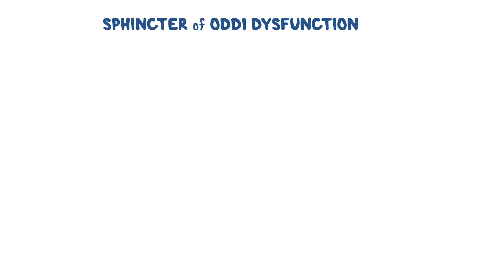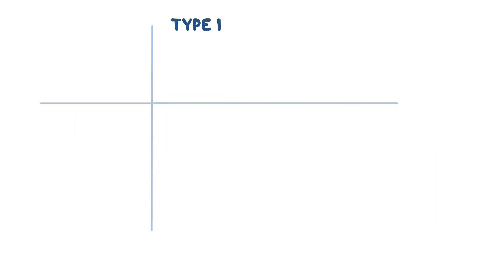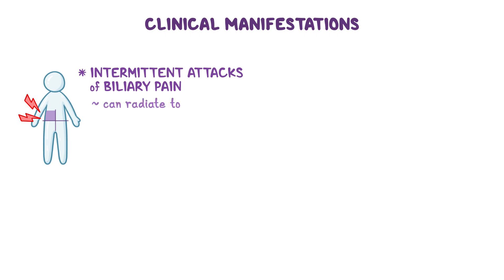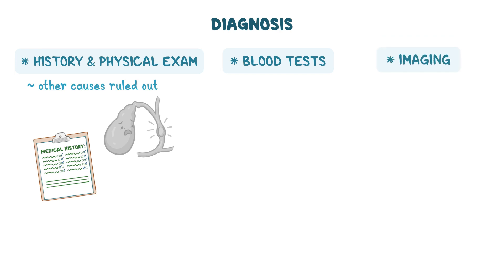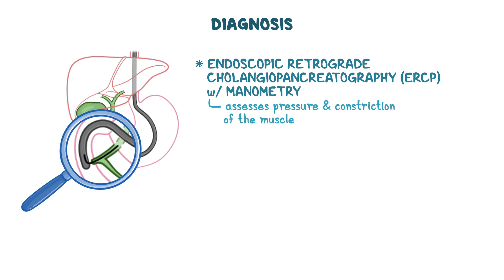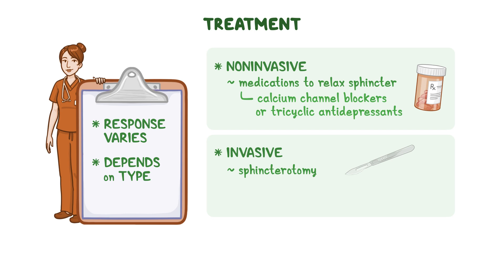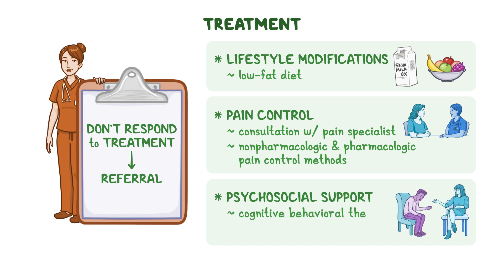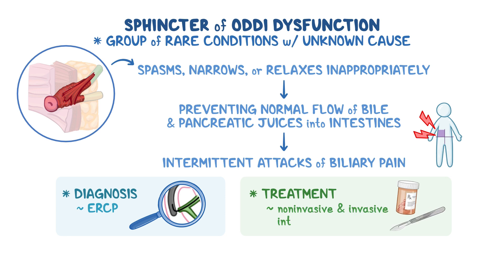Sphincter of Oddi dysfunction (Year of the Zebra 2024)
What is Sphincter of Oddi dysfunction? Sphincter of Oddi dysfunction, or SOD for short, is a group of rare conditions that occur when the sphincter of Oddi spasms, narrows, or relaxes inappropriately.